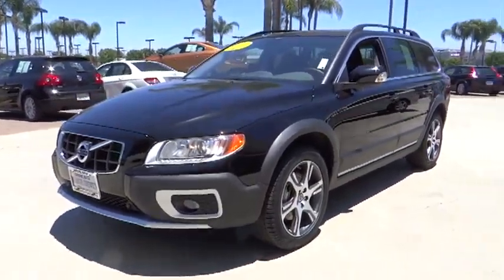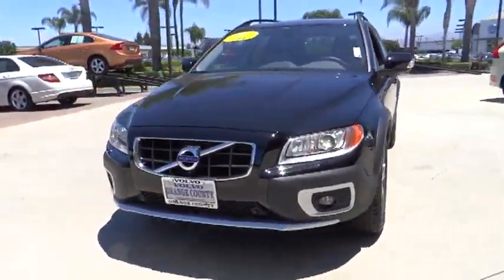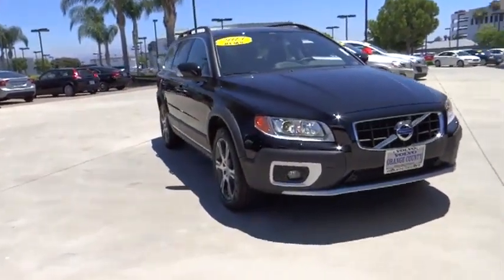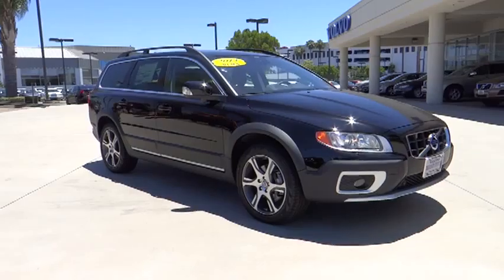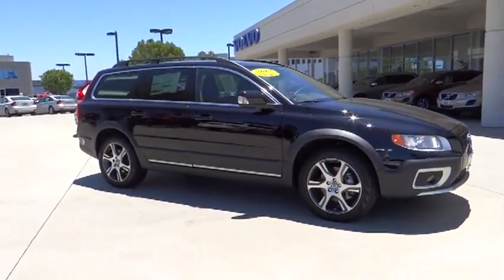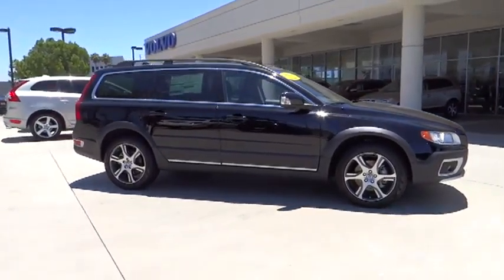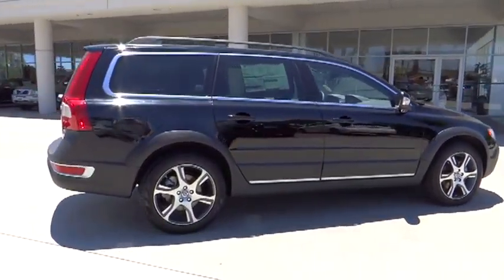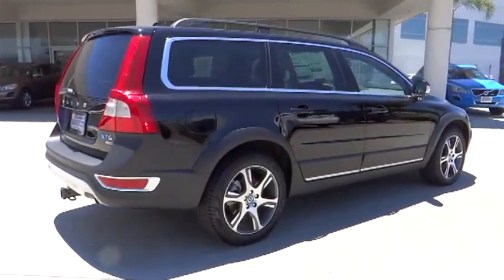2013 VOLVO XC70 Irvine, Tustin, Los Angeles Santa Ana CA D1156233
2013 VOLVO XC70 T6 - Stock#: D1156233 - VIN#: YV4902BZ6D1156233

1400 S Dan Gurney Drive